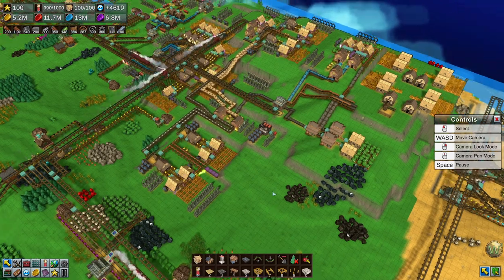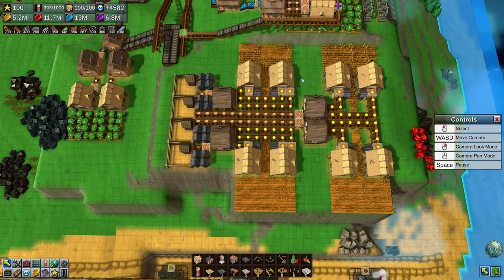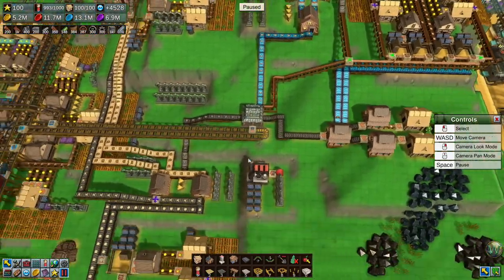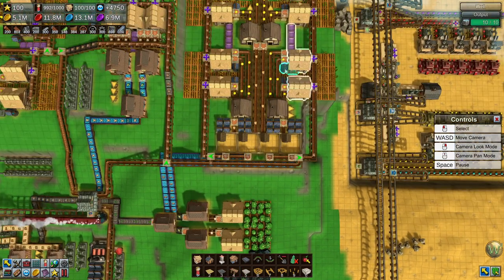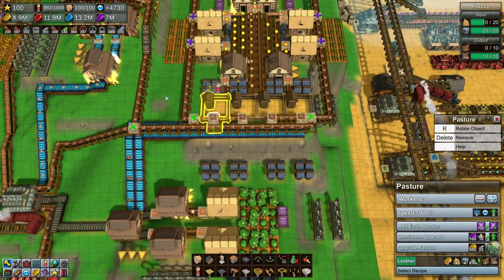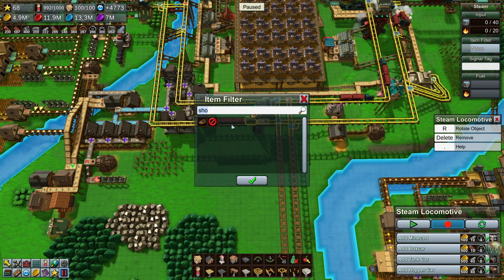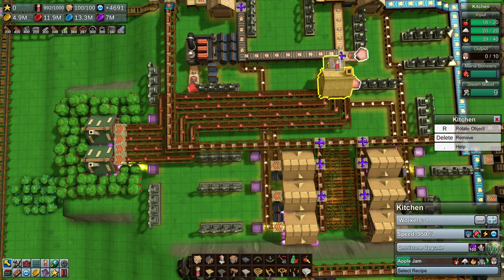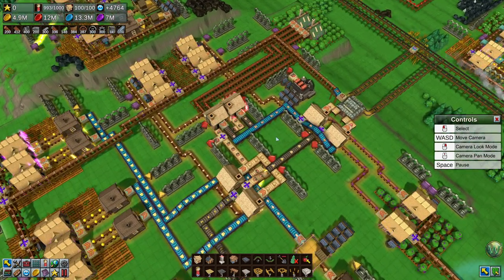Factory Town Custom Map, Episode 105: Boosting Cloaks and Improving Trains - Let's Play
In this episode of Factory Town, I boost Cloaks, which entails a large amount of rebuilding, and then start looking at train throughput, especially for the low-tier items that need to be brought into town.